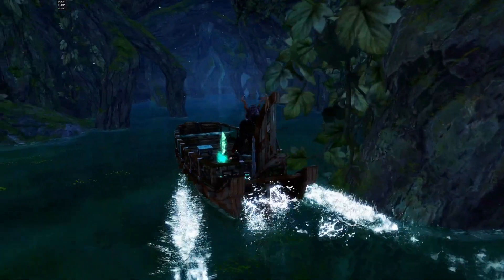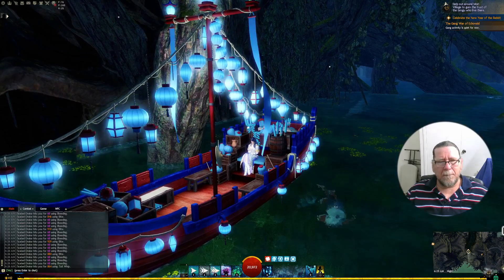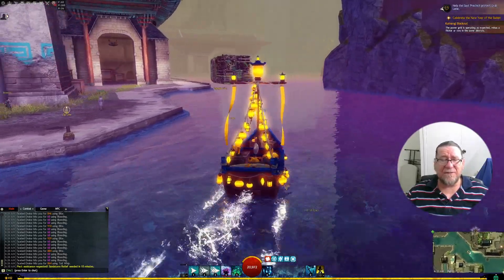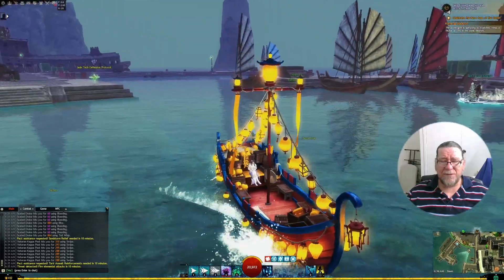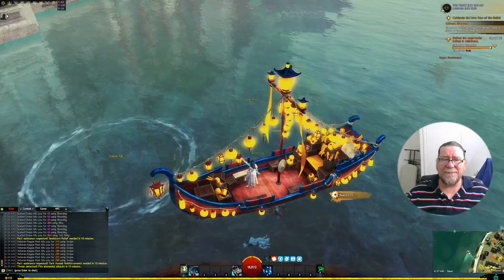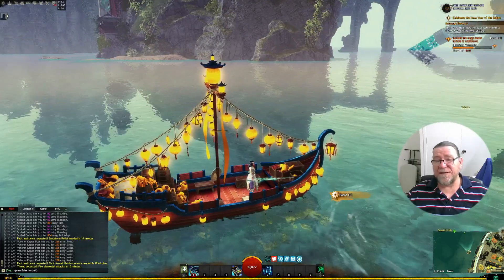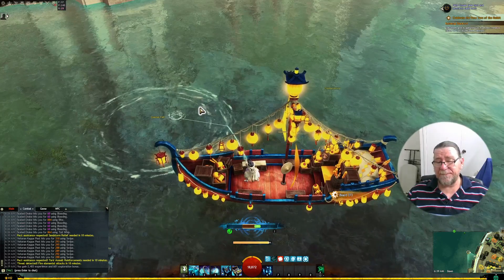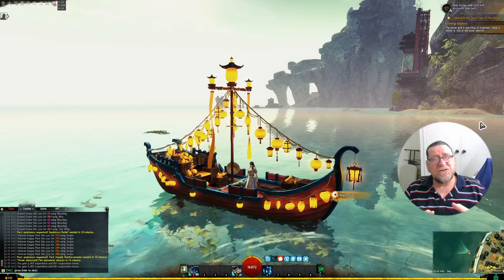Guild Wars 2 - Floating Lantern Skiff Review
I took the new Floating Lantern Skiff out for a spin in some of the less pleasant and darker corners of the world to see if this is the Skiff you have been waiting for. Will this brighten up those dark, dismal, and very lonely  fishing experiences.